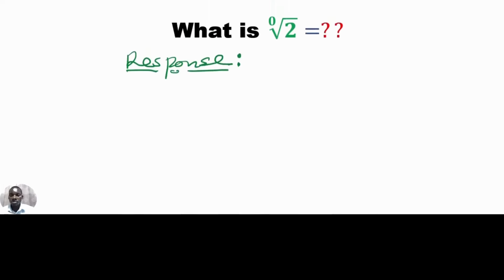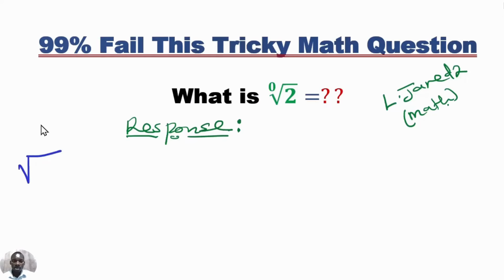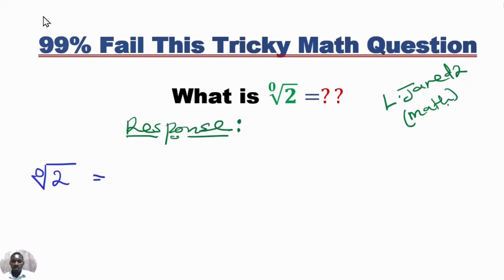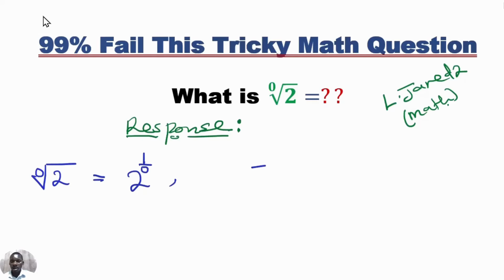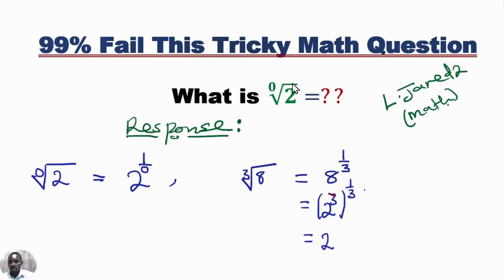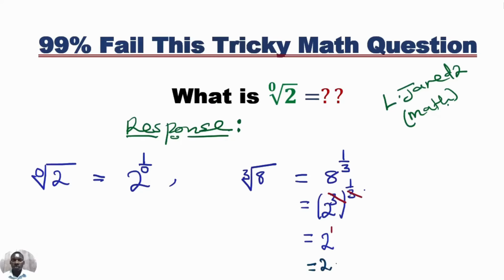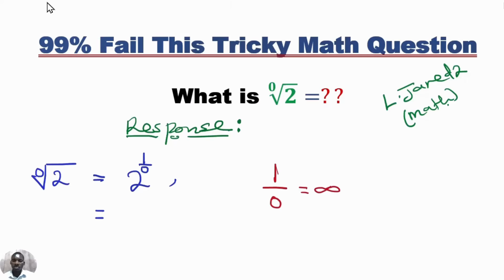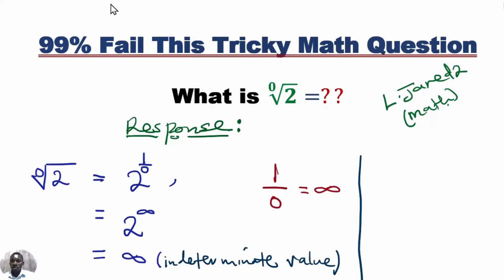99% Fail This Tricky Math Question! | Math League problems and Solution!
99% Fail This Tricky Math Questions | Math League problems and Solution!

Harvard University
Oxford University
Cambridge University
math problem
algebra 2
Olympiad Algebra
olympiad preparation
international olympiad maths
olympiad mathematics
international olympiads
international maths olympiad
olympiad
mathematics
math olympiad
olympiad mathematics
maths olympiad
olympiad math
maths trick
olympiad
maths olympiad
olympiad mathematics
math olympiad